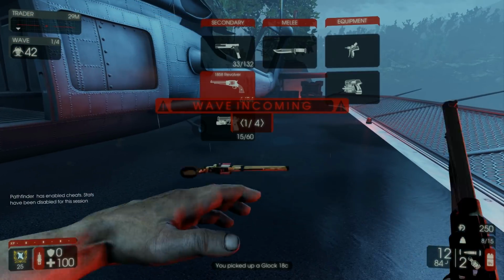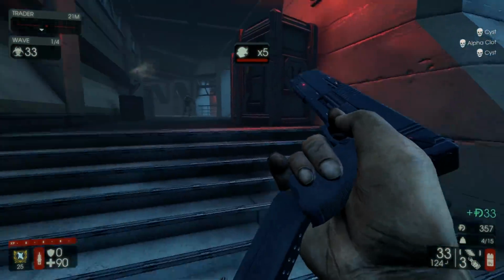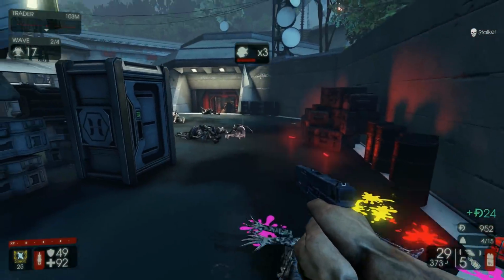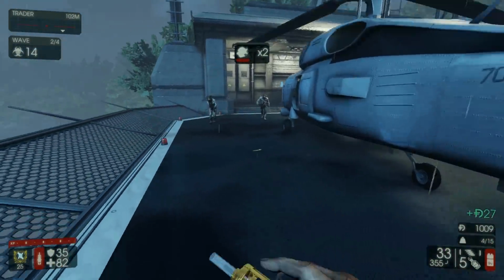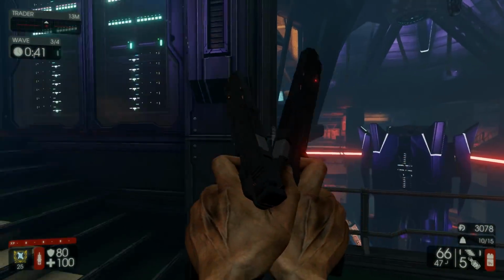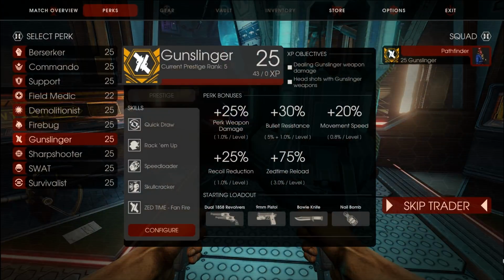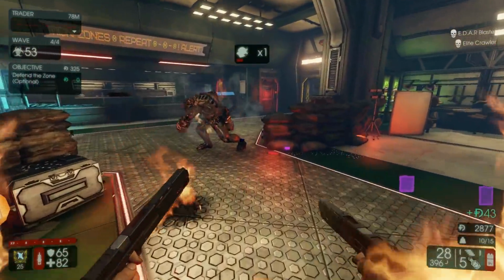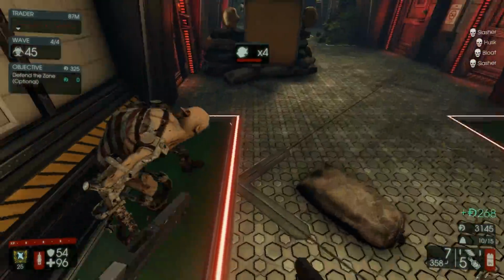Killing Floor 2 | IS THE G18C OVERPOWERED? - Summer Update Beta DLC Weapon.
A bit too good for it to be 10$, so I'm kind of hoping for it to be less "pay to win" in the final release. The gunslinger is quite easy to play considering he has a lot of damage and fast movement speed, the only thing you need to worry about is ammo. Adding this thing to his arsenal is going to make him even more easy to play, which is I guess not a bad thing? Idk anymore.

Anyways let me know what you guys think about it.

If you want to test the g18c:
1. Start a game and press f3 or ¸¸
2. Type in... enablecheats
3. Then paste:
GiveWeapon KFGameContent.KFWeap_Pistol_G18C

Hope you've enjoyed!

SPECIAL THANKS TO:
- Milky Way (50$) LEGEND
- Mark Gregory (30$) LEGEND ++
- Kightdark (30$) LEGEND ++
- Nathaniel gulledge (30$) LEGEND ++
- Shino (25$) LEGEND +
- Dylan Siffin (25$) LEGEND +
- PathfindersLeftToe (20$) LEGEND
- Ninnybottoms (20$) LEGEND
- Sheepbeater (20$) LEGEND
- Kuigi (20$) LEGEND
- BumbRush Gaming (20$) LEGEND
- Loris Hemlein (20$) LEGEND
- JakoboR (10$)
- Domingo (10$)
- Darceon (10$)
- Gruffy (10$)
- Johnathan Kraus (10$)
- Ferfind (10$)
- salamiNzombie (10$)
- Twilight Researcher (10$)
- Quaylin Thompson (10$)
-SchamRitzel (5$)
- Kilo X Silencer (5$)
- Jan Lul (5$)
- math_hammer (5$)
- LordViperScorpion (5$)
- icaotyr (5$)
- Zack Duncan (5$)
- Arkayer (5$)
 -Black Dragon(5$)
- Moose (5$)
- LeaderSlayer (5$)
- Soulonoscopy (5$)
- Yemu The Folf (5$)
- Uncle Vinnie (5$)
- (oF coUrSe (5$)
- DarkWestern (4.20$)
- Matthew Walters (2.69$)
- Diminished Triad (2$)
- Michael Geary (2$)
- Wrathful Black (1$)
- Ihsan Hardjadi Kesumah (1$)
- Mai_Natsume (1$)
 - Tom T (1$)
- p44eet (1$)
- Marcy (1$)
- johnbhoy (1$)
- Aidan Williams (1$)
- Miki123p (1$)
- TheRealXanHector (1$)
- adam boey (1$)
- Shado47 (1$)
- Chris_Crash3525 (1$)
- Zettai90 (1$)
- Miikkael_ (1$)
- Henry Bellinger (1$)